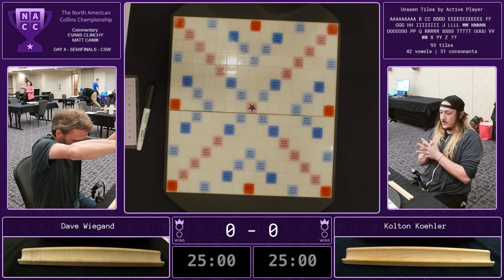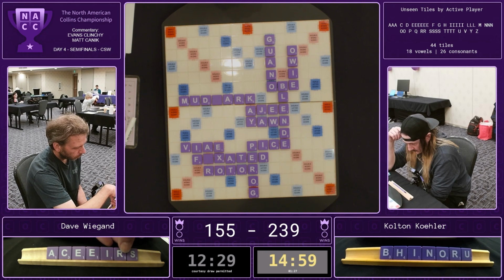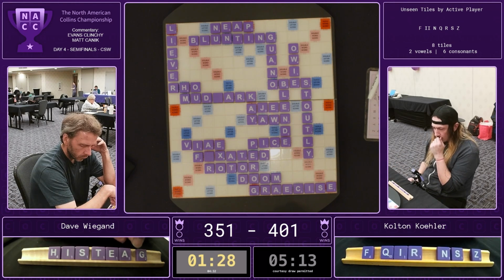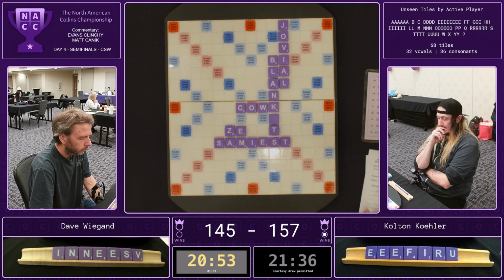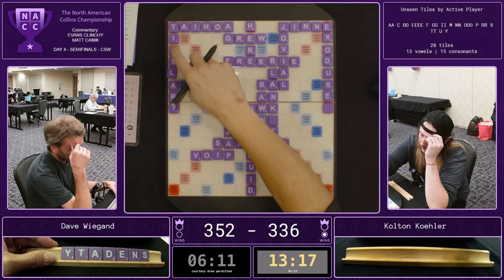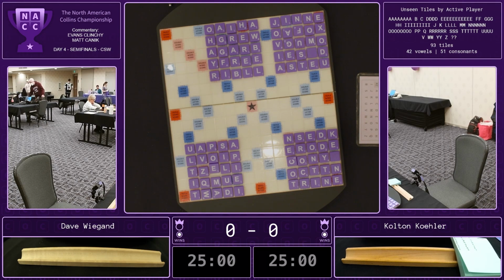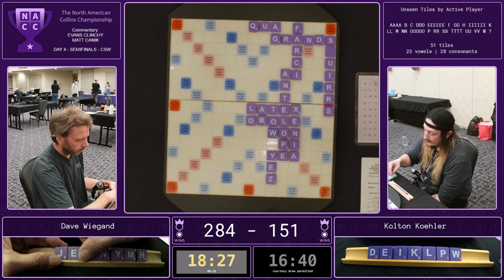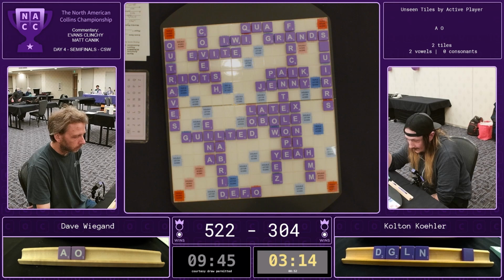North American Collins Championship - Semifinal - Dave Wiegand vs. Kolton Koehler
Semifinal set of the 2023 North American Collins Championship, hosted by the Collins Coalition in Seattle, WA.

Original footage streamed on November 13th, 2023.

Pre-game 0:00
Game 1 0:56
Break 1 49:02
Game 2 58:32
Break 2 1:45:06
Game 3 1:57:40
Post-game 2:35:17